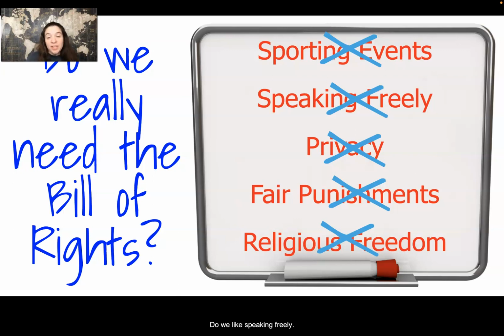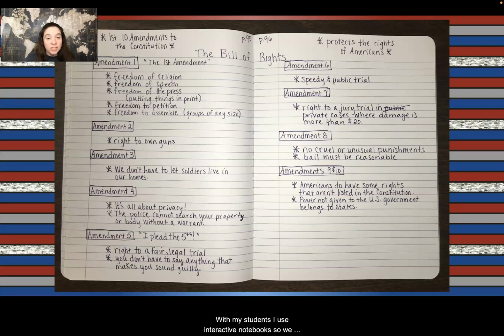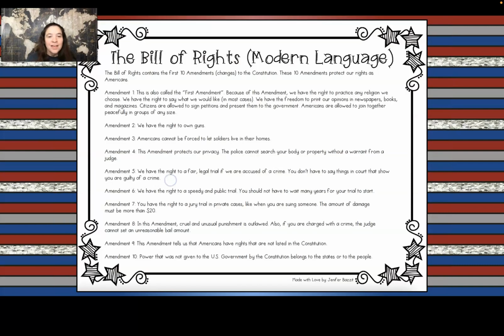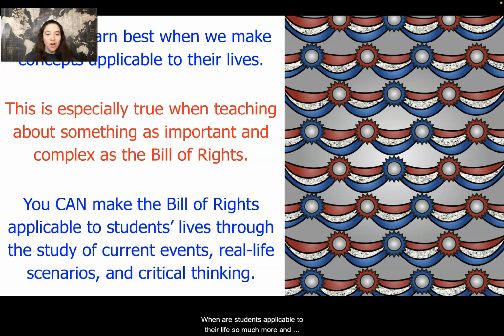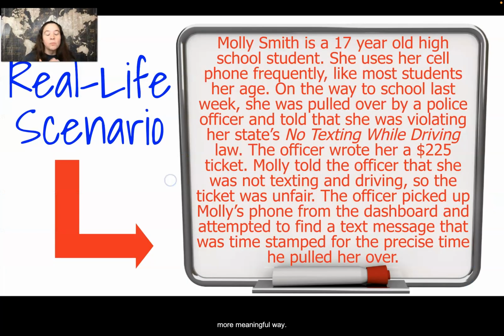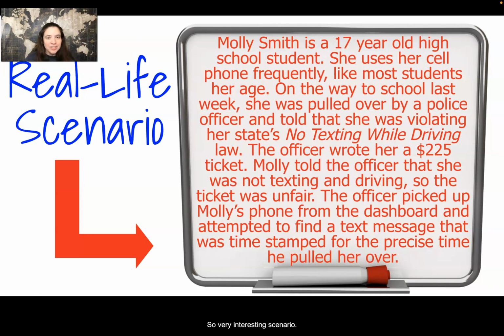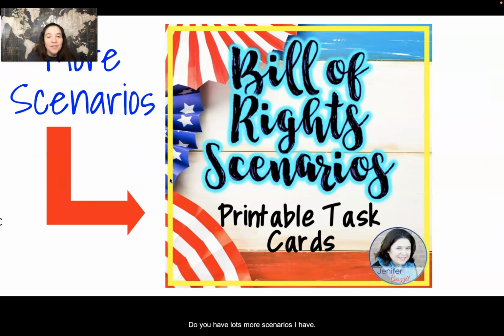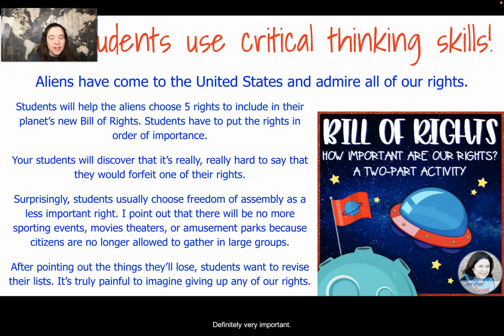Making the Bill of Rights Applicable to Students' Lives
If you'd like to make the Bill of Rights applicable to your students' lives, this is the video for you!

How to Make the Bill of Rights Applicable to Students' Lives

Bill of Rights - How Important Are Our Rights?